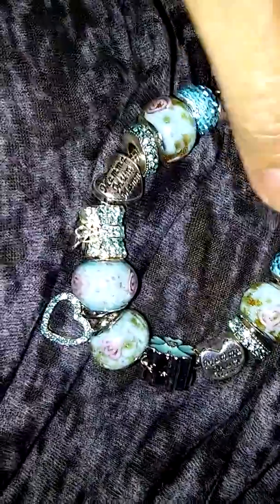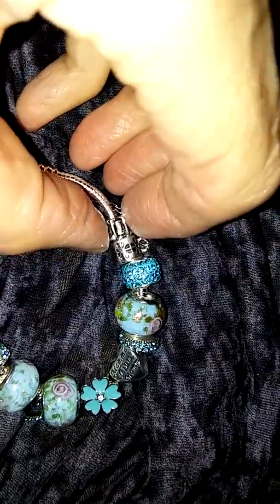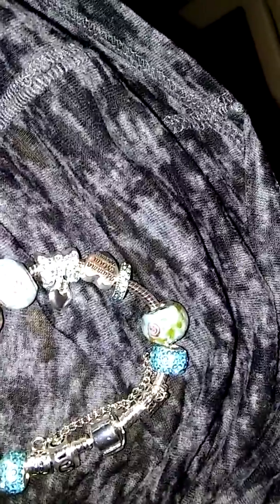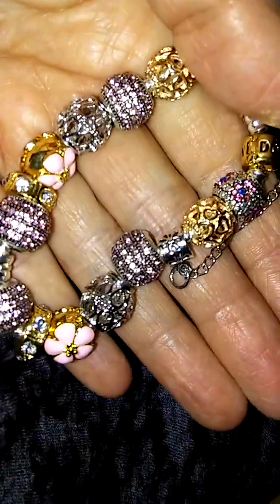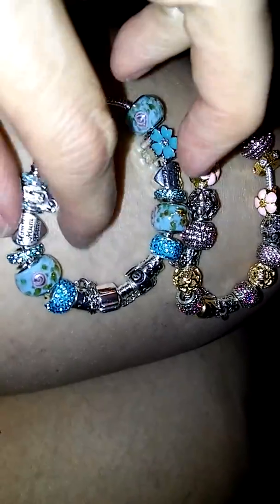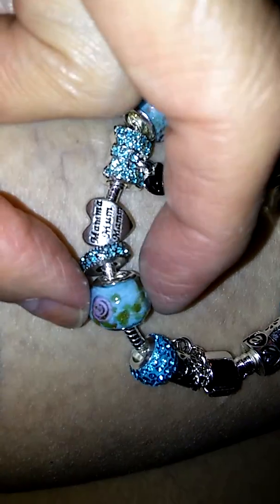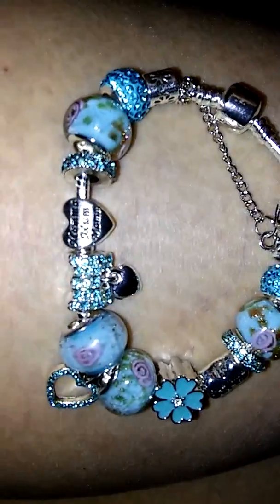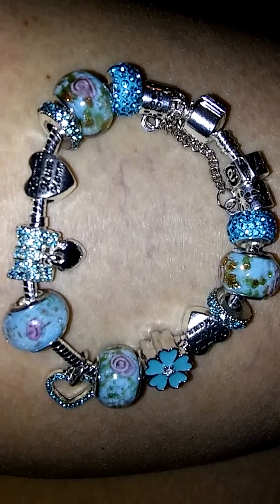SilyHeart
Silyheart on Amazon